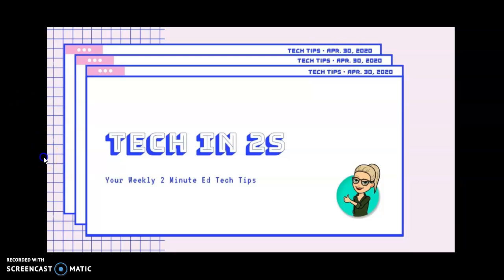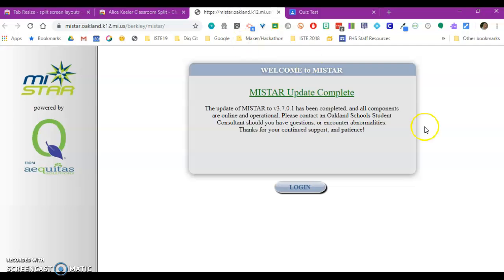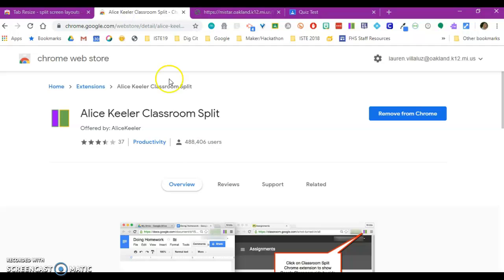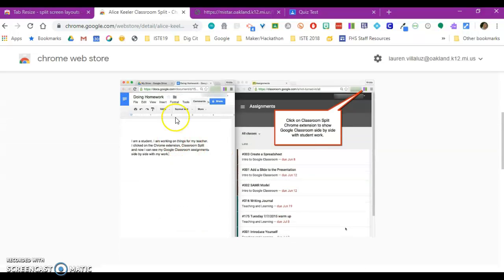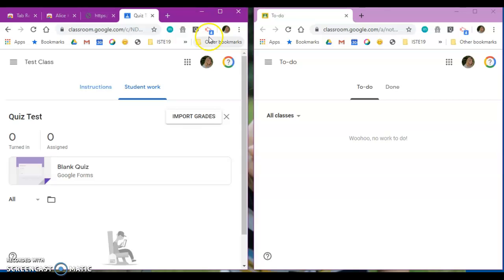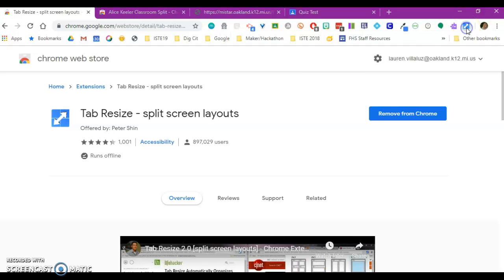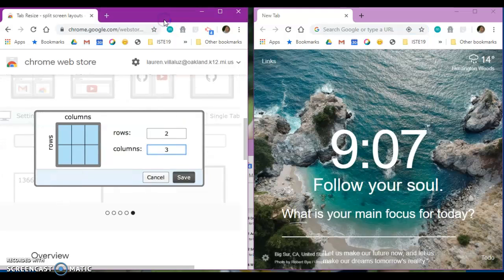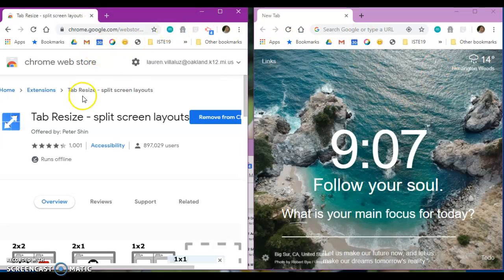Tech in 2s: Split Tabs